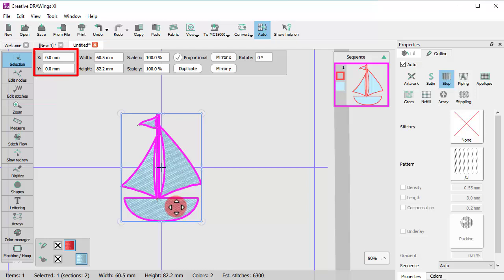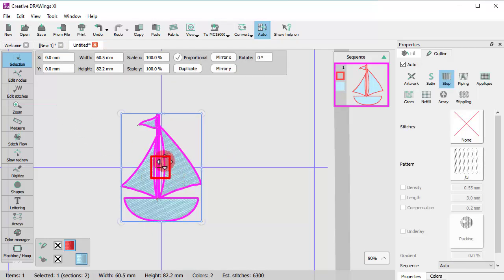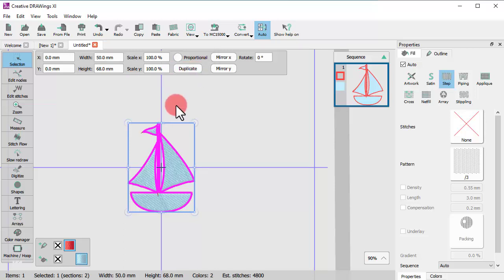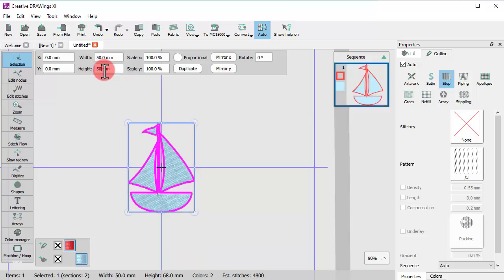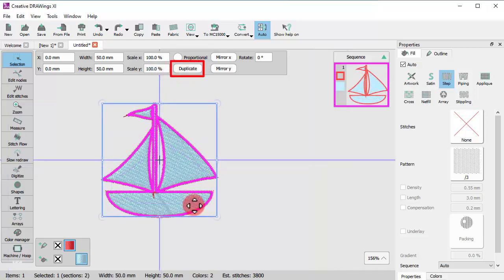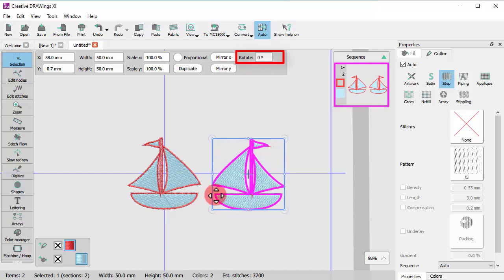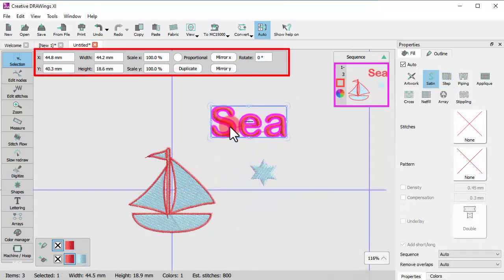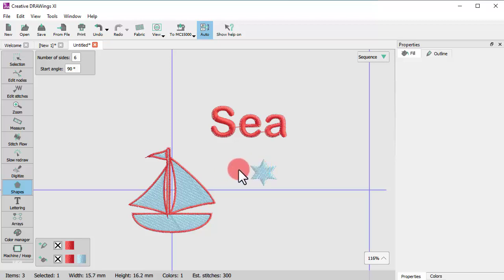Transformations using numeric values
In this video we will show you how to make transformations using numeric values and the controls of the Tool options bar.